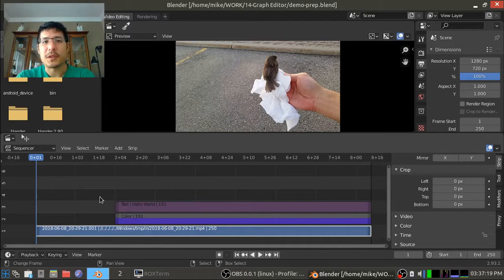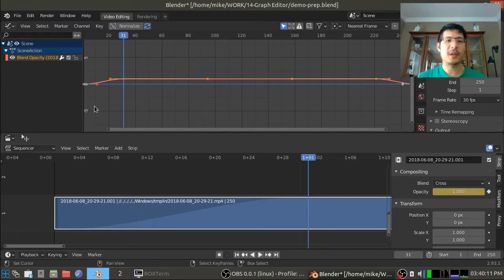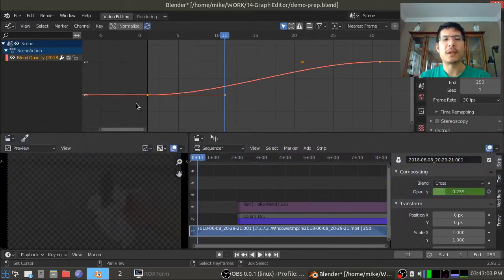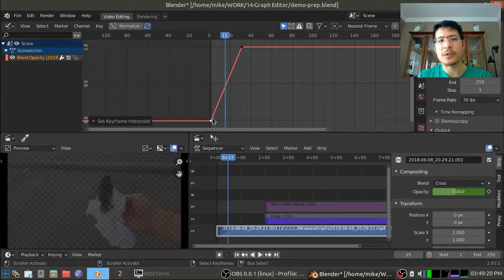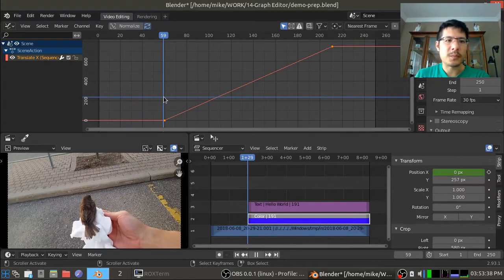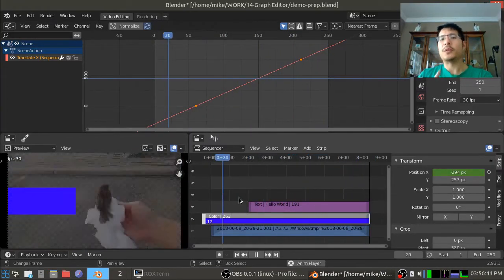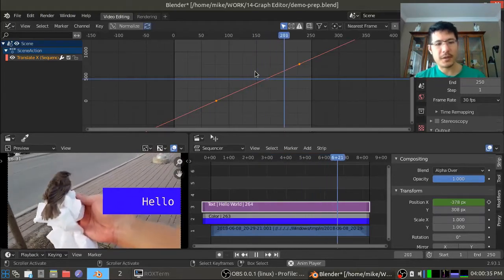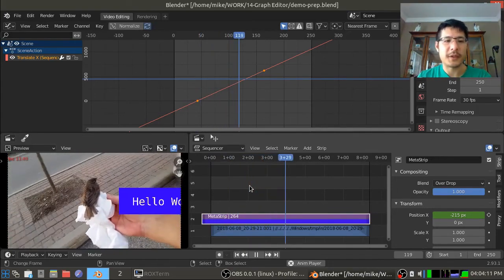Handy Things to Know in the Graph Editor (14)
Get introduced to the powerful Graph Editor for Blender (v2.93.1). In this video, we cover many handy features for video editing, including adjusting keyframes, interpolation & extrapolation, and copying keyframes from one strip to another.
Time codes:
0:00 Intro
3:09 The Graph Editor
5:22 Manipulating keyframes (time, value)
7:18 Interpolation: how Blender animates the property between 2 keyframes
8:38 Extrapolation: how Blender animates the property past the first and last keyframes
13:18 Copying & Pasting Keyframes
16:40 Bonus: MetaStrips

Cyclic extrapolation will be covered in the next video. For other topics relating to the Graph Editor, you can check out my Blender 2.79 playlist. There are some small differences, but the concepts are pretty much the same